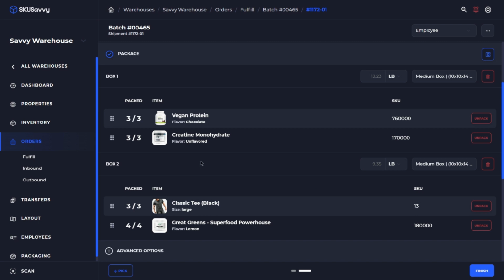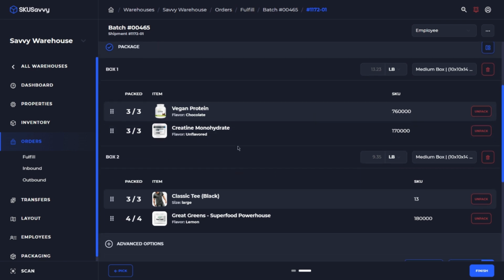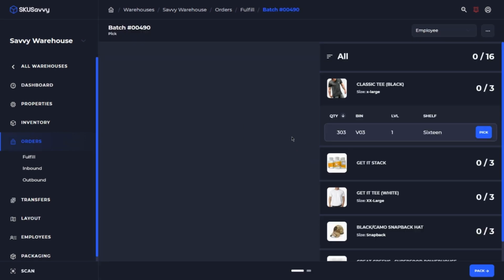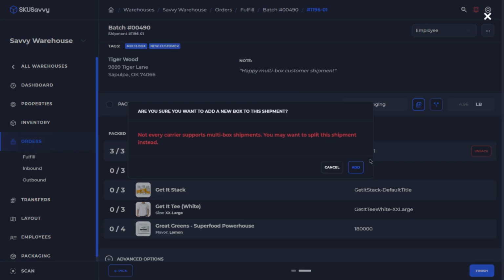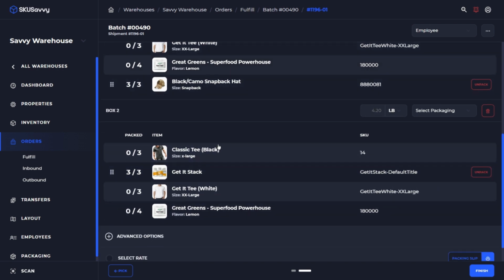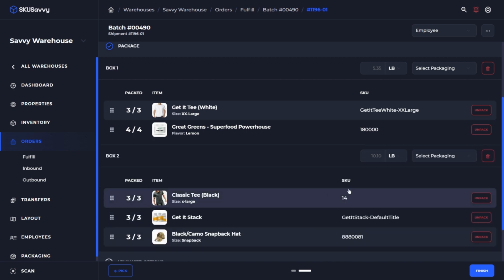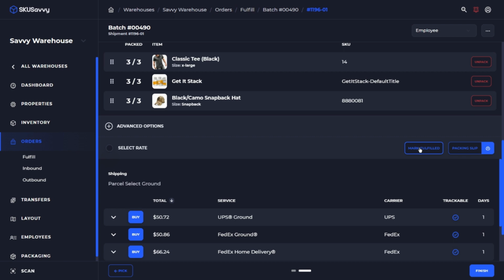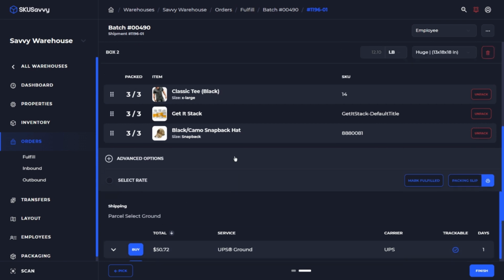Save on Shipping Costs with Multi-Box Shipping in SKUSavvy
In this tutorial we go through setting up multi-box shipping within SKUSavvy so you can save money on shipping costs. Multi-box shipping enables you to use more than one box under the same tracking number for orders that might have large or many items.

Shopify does not natively support multi-box shipping so this will serve as a great solution to this complex shipping method. Multi-box shipping on SKUSavvy is included with every account and will give you the tools to arrange the items across two or more items, as well as to move around, delete, or unpack items so that even after you set up a multi-box shipment you can make edits.

If you haven't already make sure to get a free SKUSavvy account